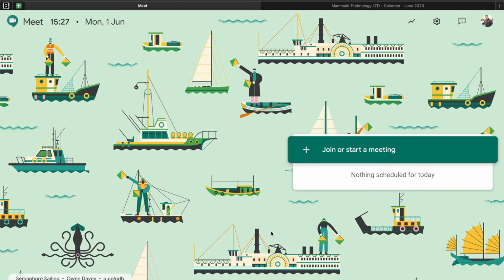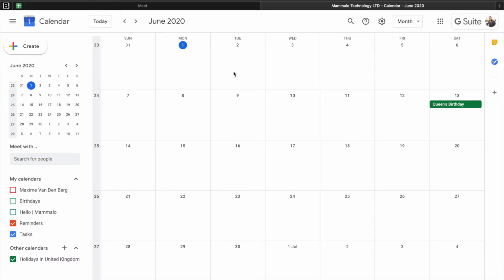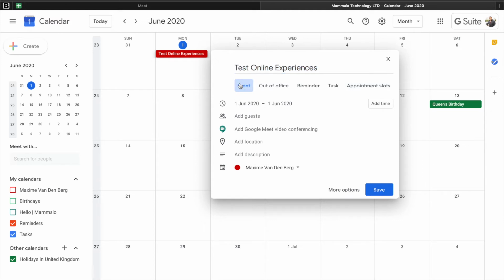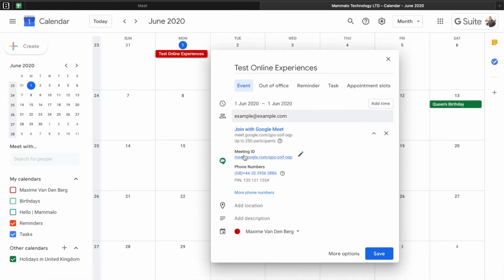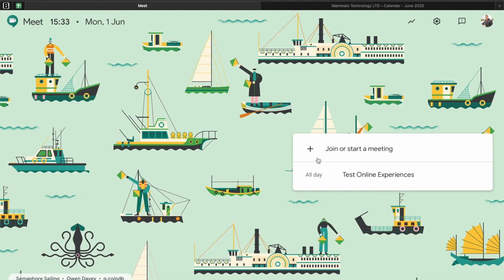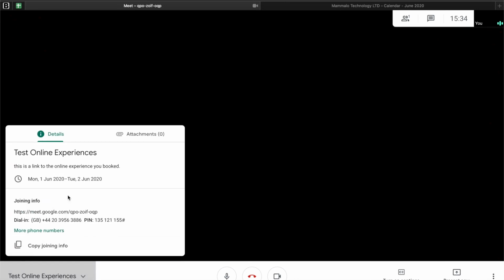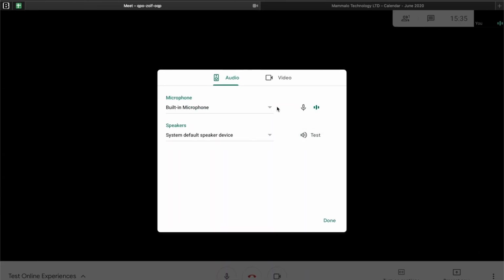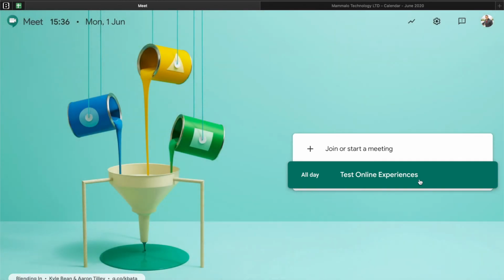How to host and schedule Online Experiences - Google Meets - Mammalo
We take you through how to schedule and host meetings on Google Meets for your Online Experiences on Mammalo and show you the basic controls.